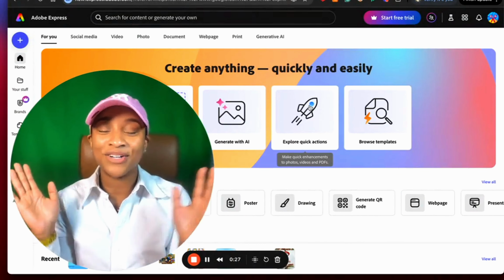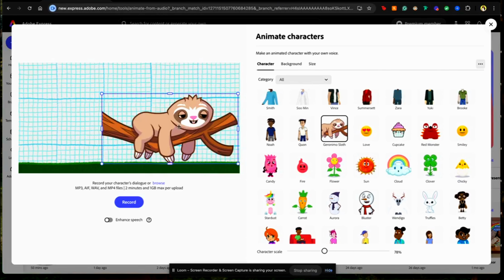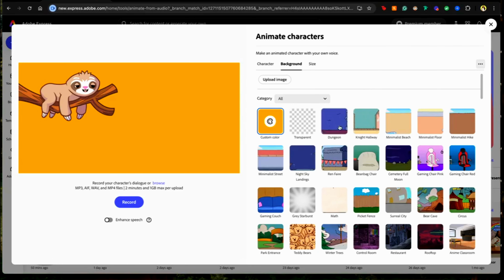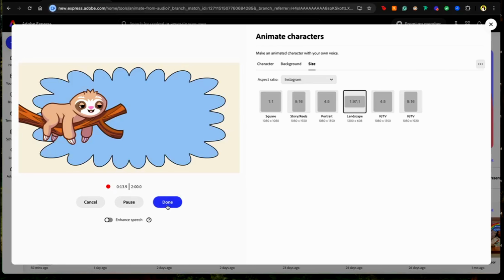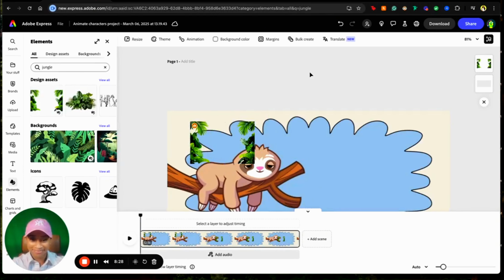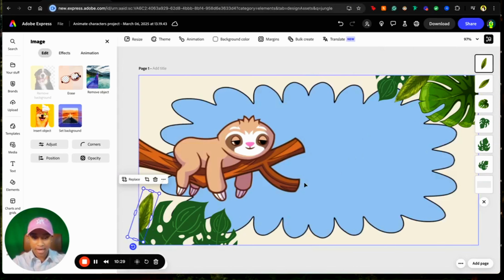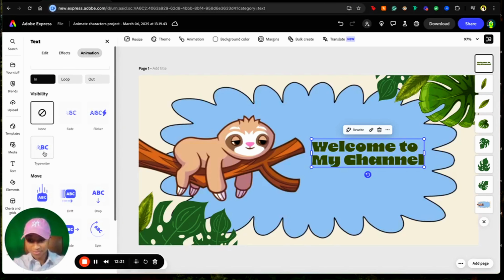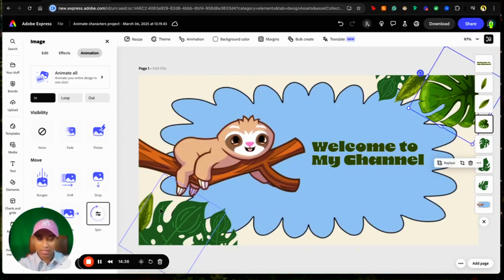Adobe Express: The Easiest Way for KIDS to Make Animations!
Hey, creative kids! 🎨✨ Want to make fun animated videos the easy way? With Adobe Express, you can add cool motion effects to text, images, and graphics in just a few clicks—no fancy skills needed! 🎬🎉

In this video, you’ll learn how to:
✅ Create eye-catching animations in minutes
✅ Add fun movement to text, shapes, and images
✅ Make videos that wow your friends and family!

It’s simple, exciting, and perfect for young creators like YOU! 🚀🎥
Graphic Design for Kids

🔹 No experience needed—just creativity!
🔹 Fun, beginner-friendly, and hassle-free!

Ready to start animating? Let’s go!

👍 Like this video if you love fun design challenges!